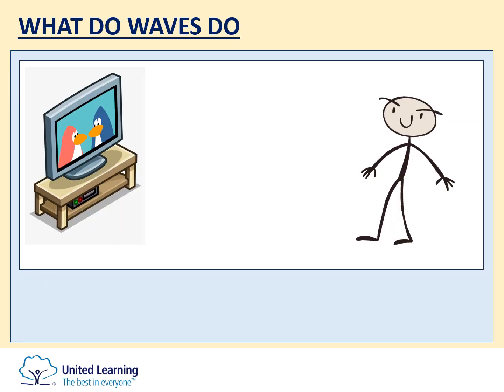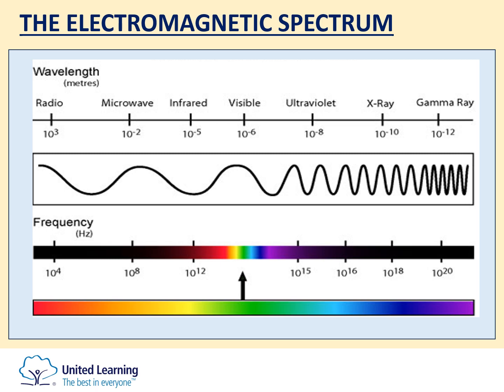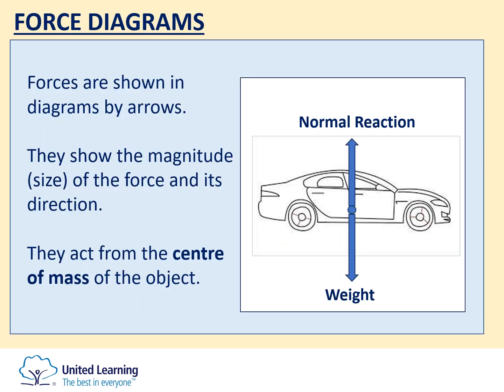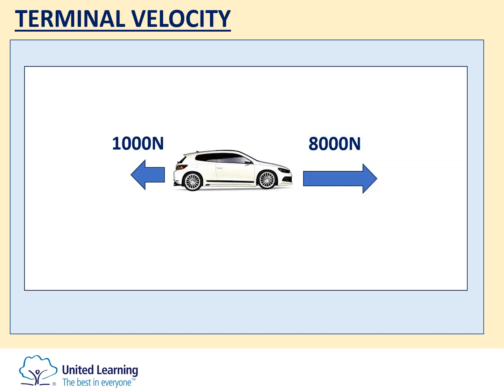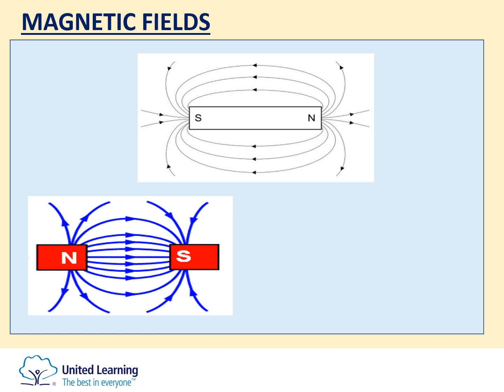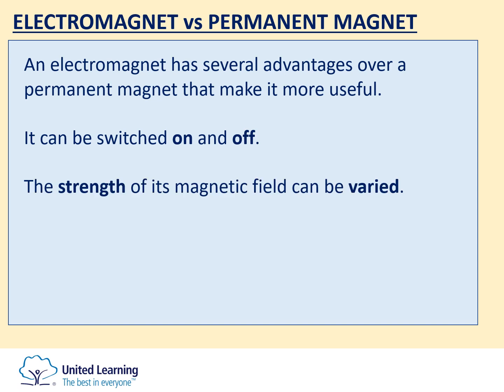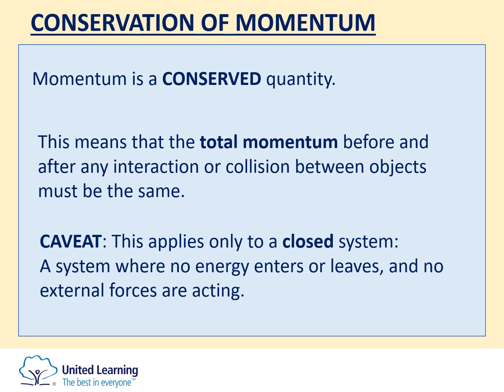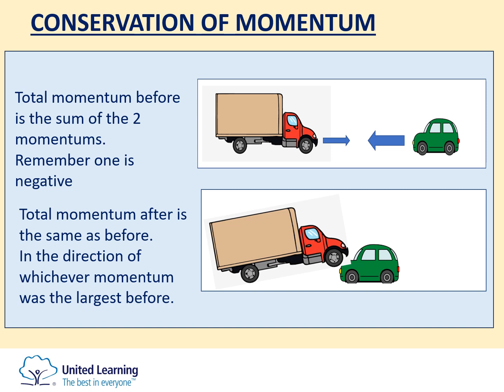Physics Paper 2 Night Before June 2024